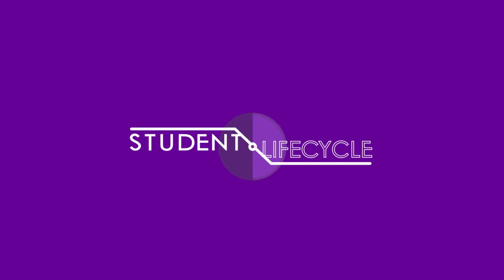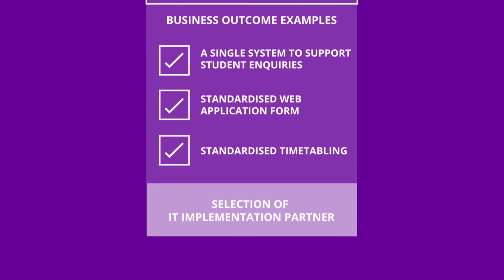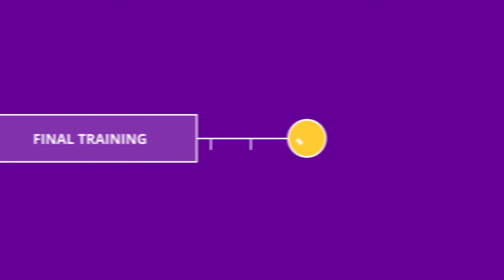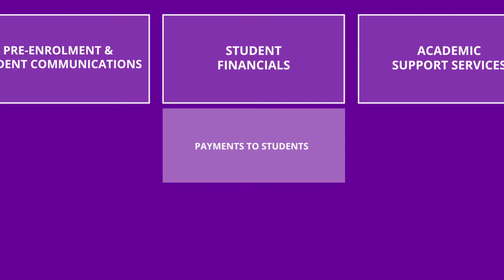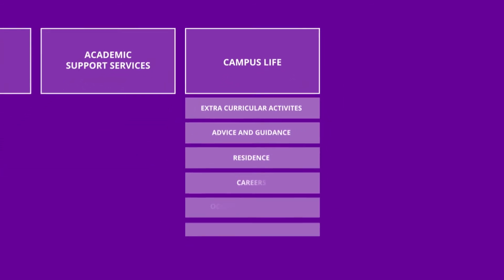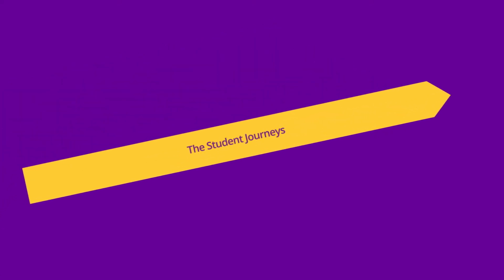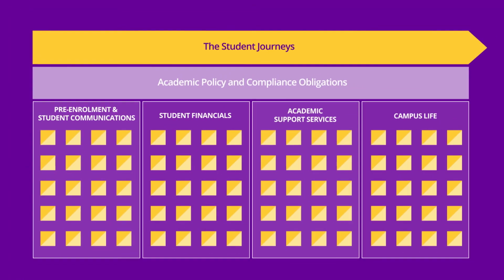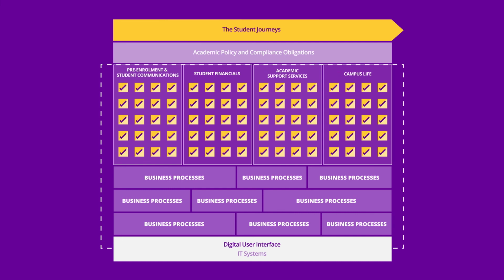UoM SLP - Project Delivery